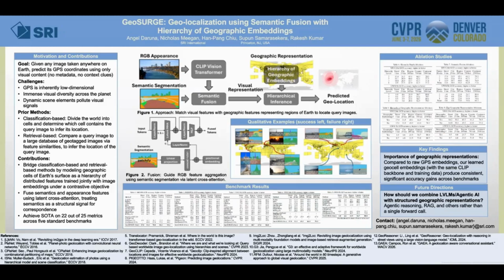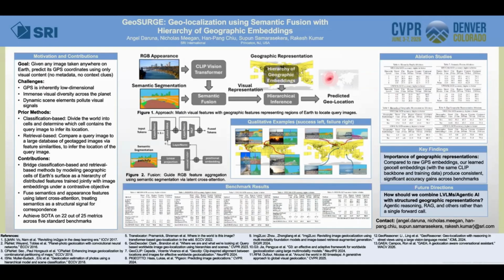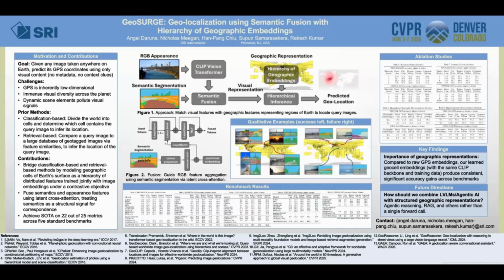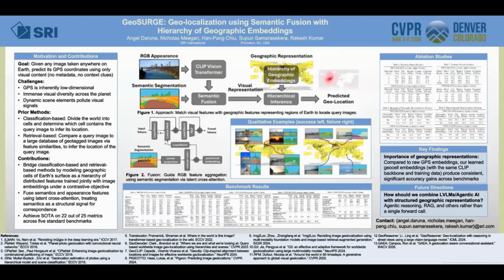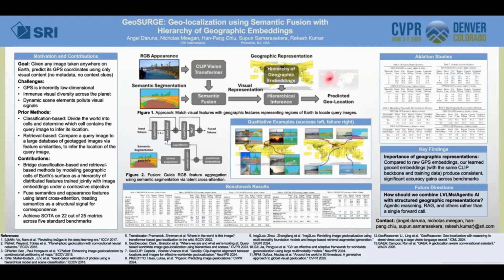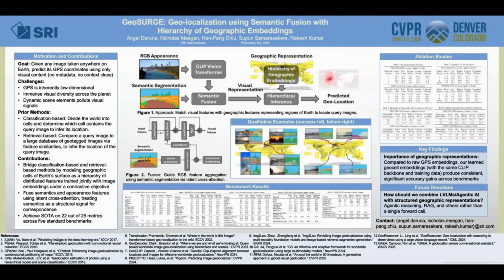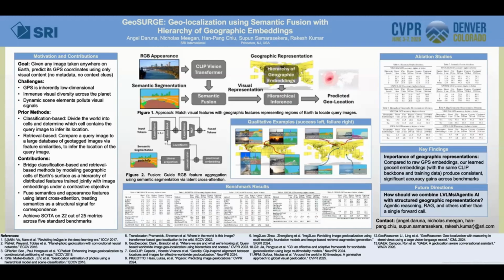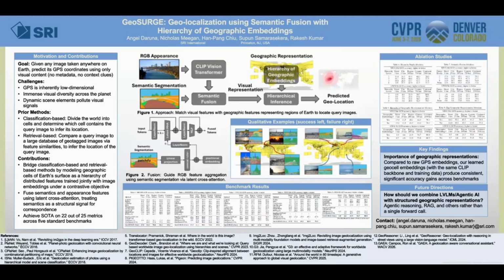GeoSURGE: Geo-localization using Semantic Fusion with Hierarchy of Geographic Embeddings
Authors: Angel Daruna, Nicholas Meegan, Han-Pang Chiu, Supun Samarasekera, Rakesh Kumar

Abstract: Worldwide visual geo-localization aims to determine the geographic location of an image anywhere on Earth using only its visual content. Despite recent progress, learning expressive representations of geographic space remains challenging due to the inherently low-dimensional nature of geographic coordinates. We formulate global geo-localization as aligning the visual representation of a query image with a learned geographic representation. Our approach explicitly models the world as a hierarchy of learned geographic embeddings, enabling a distributed and multi-scale representation of geographic space. In addition, we introduce a semantic fusion module that efficiently integrates appearance features with semantic segmentation through latent cross-attention, producing a more robust visual representation for localization. Experiments on five widely used geo-localization benchmarks demonstrate that our method achieves new state-of-the-art results on 22 of 25 reported metrics. Ablation studies show that these improvements are primarily driven by the proposed geographic representation and semantic fusion mechanism.